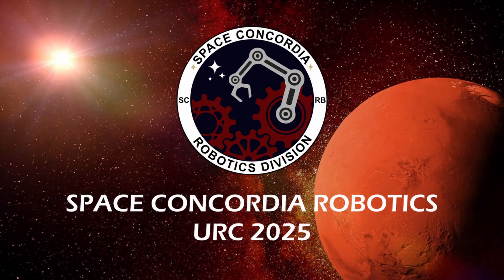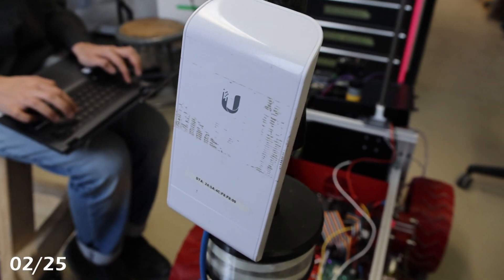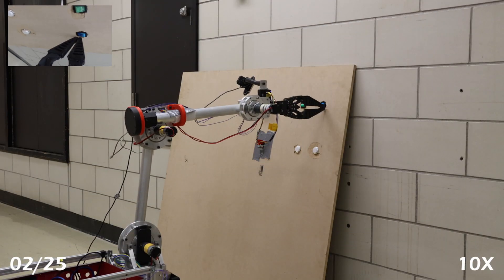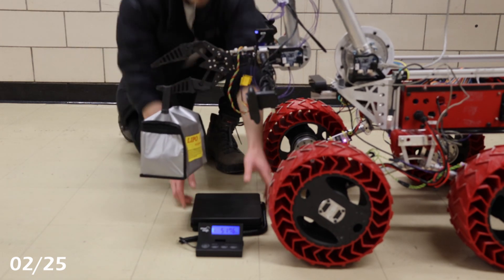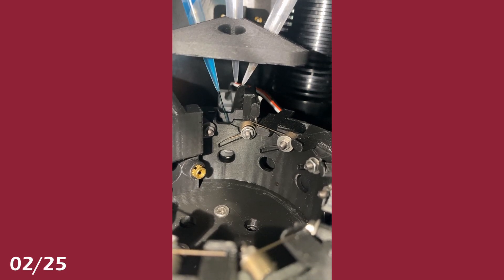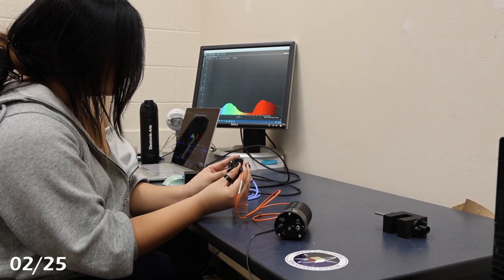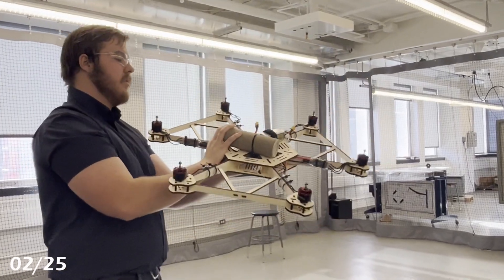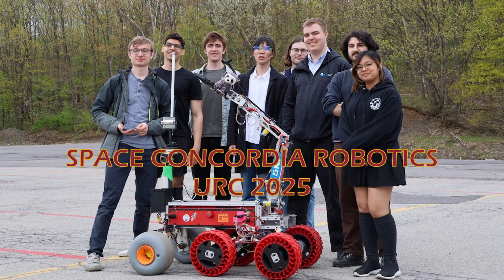University Rover Challenge SAR 2025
Video submission for URC 2025